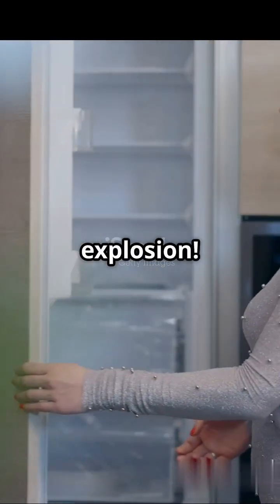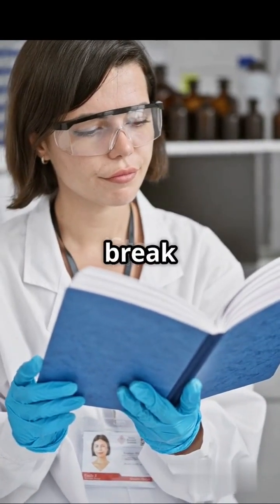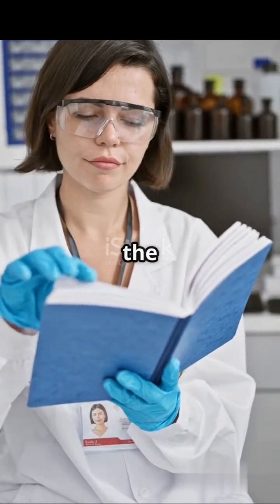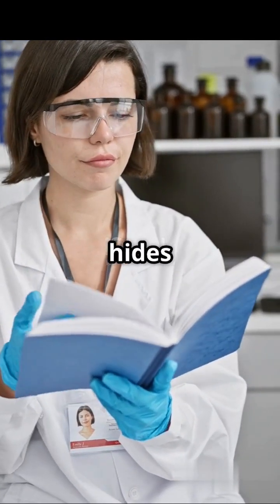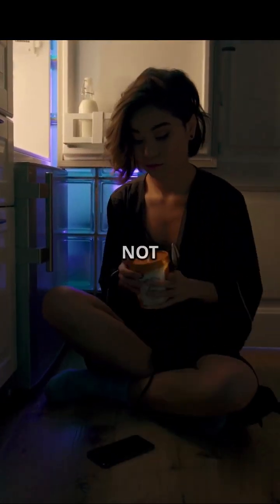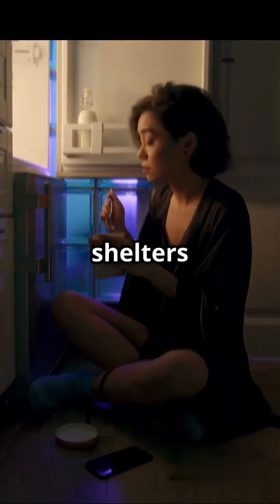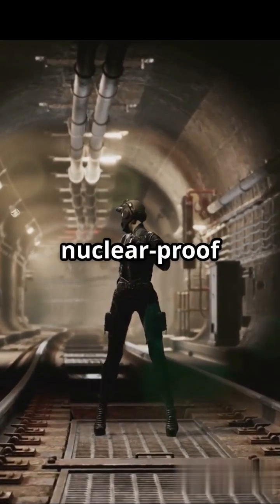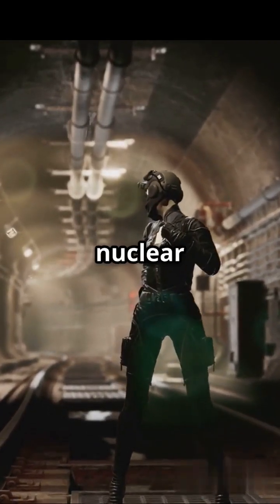Surprising Physics: Can a Fridge Protect You from a Nuclear Blast? ☢️🤯scienceshorts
You've seen it in the movies-hiding in a fridge to survive a nuclear explosion! But is this just Hollywood fiction, or does science back it up? 🤔 In this video, we break down the real physics behind radiation, shockwaves, and extreme heat to find out if a fridge could actually save your life! 🚀🔥

Verdict? ❌ Fridges are NOT nuclear bunkers! But some underground shelters might actually work. Want to know more? Drop a ☢️ in the comments!